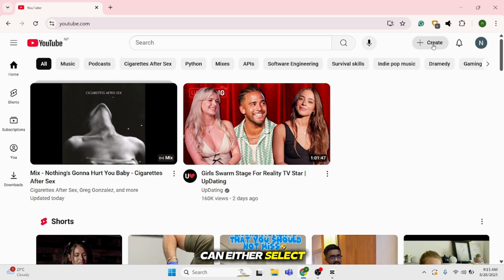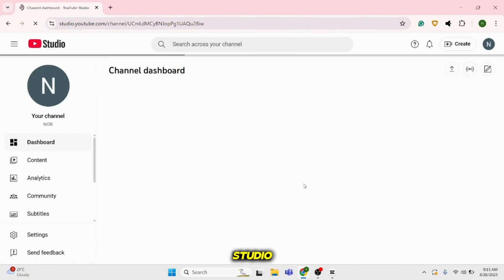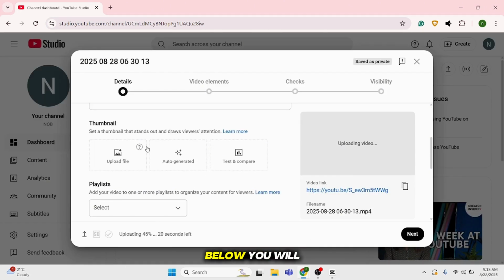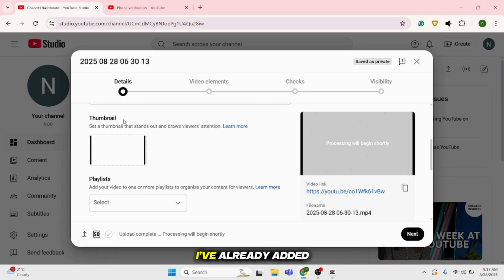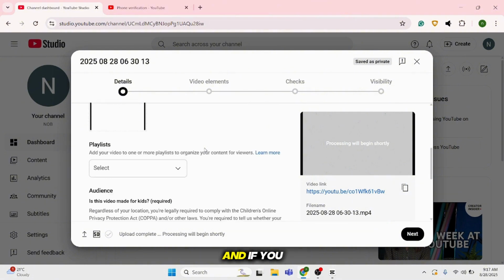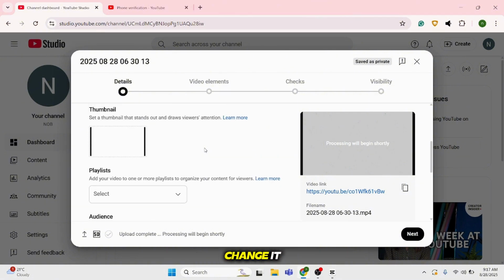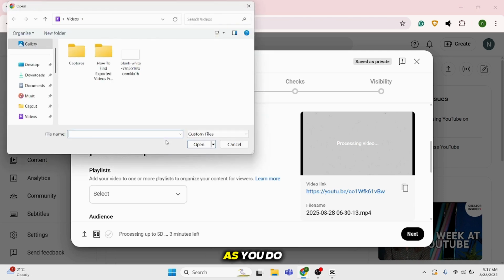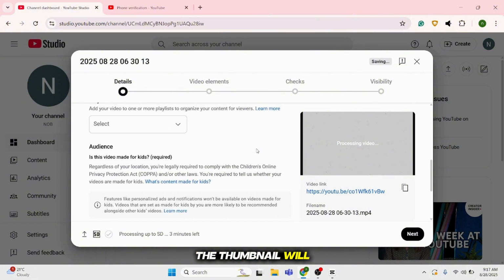How to Change Thumbnail in YouTube Studio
How to Change Thumbnail in YouTube Studio tutorial!

Timestamps:
0:00 Introduction
0:10 How to Change Thumbnail in YouTube Studio